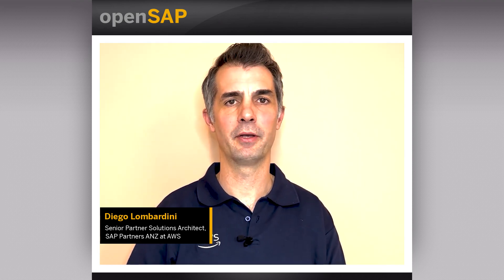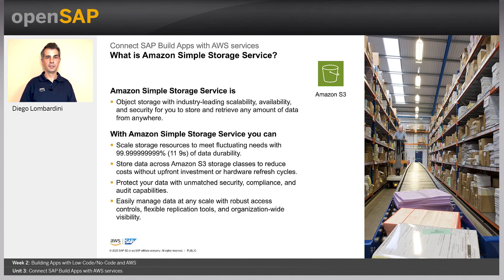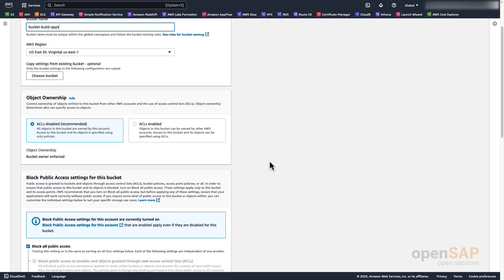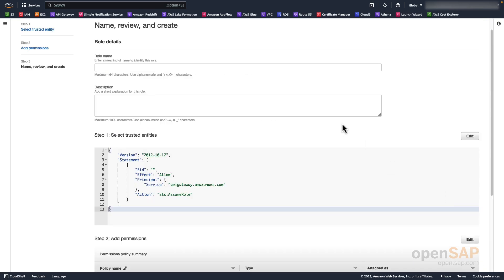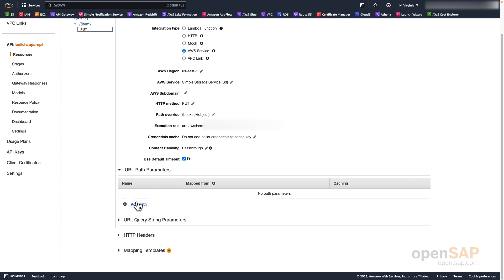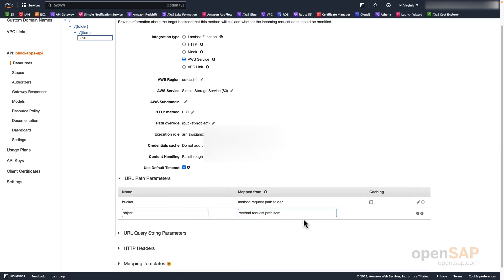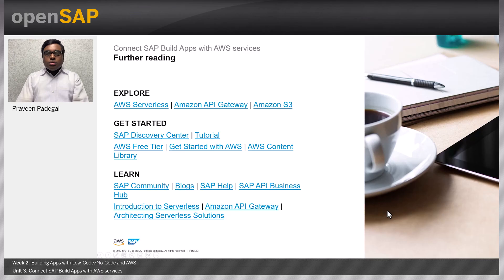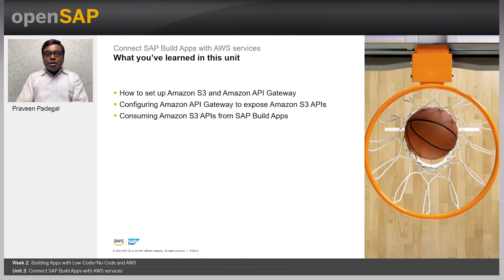Connect SAP Build Apps with AWS services - W2U3 - Build on SAP BTP with Amazon Web Services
Build Resilient Applications on SAP BTP with Amazon Web Services Week_2 Unit 3: Connect SAP Build Apps with AWS services

Join this free online course to learn about the partnership between SAP and Amazon Web Services (AWS) and explore the capabilities of SAP Business Technology Platform and AWS to build innovative bu...

We hope you enjoyed the first week of Build Resilient Applications on SAP BTP with Amazon Web Services and welcome you to week 2.
The topic for this week is Building Apps with Low-Code/No-Code and AWS. Here are the units you can look forward to:

SAP and Amazon Web Services have been partners for over 15 years to jointly innovate for customers. The strategic partnership focuses on accelerating the adoption of SAP S/4HANA and SAP BTP on AWS and developing joint reference architectures for innovation on SAP Business Technology Platform with AWS capabilities.
This course explains the advantages of the partnership through practical examples and technical deep dives. To make the content as tangible as possible, we’ve highlighted capabilities of both SAP Business Technology Platform and AWS. The goal is to outline how application integration and extensibility use cases could be developed to deliver business outcomes to customers.
The course also contains optional hands-on exercises for those who are interested in trying out some of the scenarios.
Here is what some participants are saying about the course:
Week 1: Basics of SAP Business Technology Platform and AWS
Week 2: Building Apps with Low-Code/No-Code and AWS
Week 3: Building Pro-Code Apps on SAP BTP and AWS
Week 4: Advanced Concepts of SAP BTP and AWS
Week 5: Building Integration Scenarios
Week 6: Final Exam
Basic programming knowledge for the optional hands-on exercises

 Keys:
Business Partner Creation Failing,Missing file in the Bucket,CORS error,Cannot create add custom policy permissions,Missing Authentication Token in Request,File not appearing in S3 Bucket